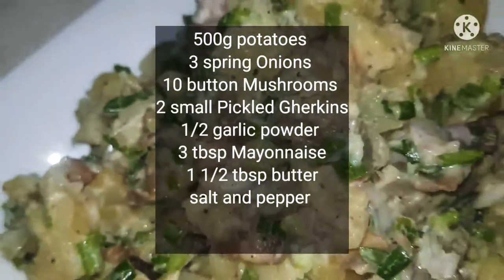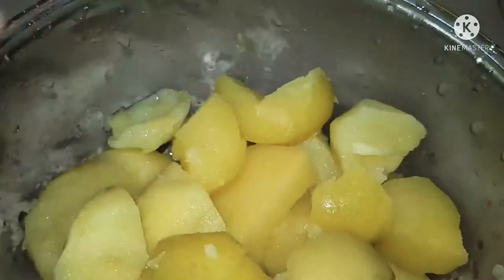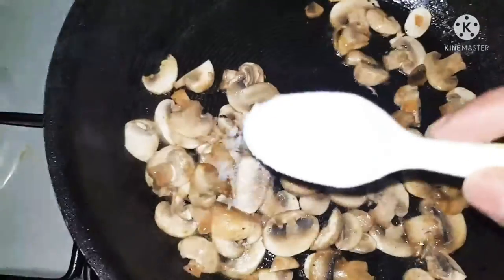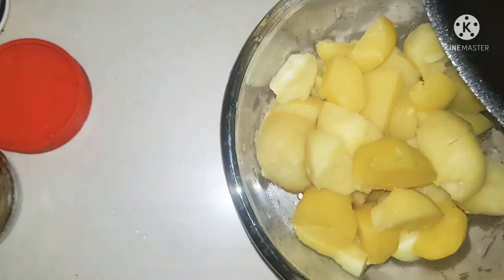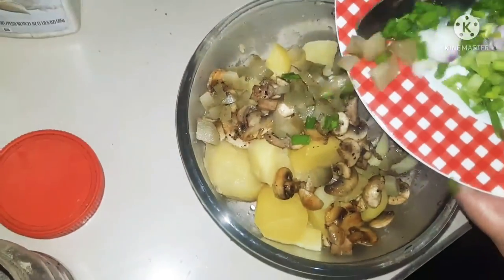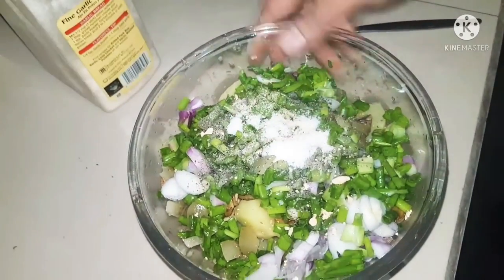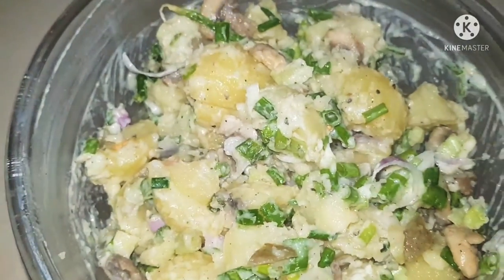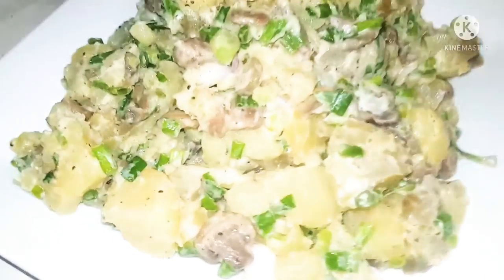Potato salad with a twist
500g potatoes
3 spring Onions
10 button Mushrooms
2 small Pickled Gherkins
1/2 garlic powder
3 tbsp Mayonnaise
 1 1/2 tbsp butter